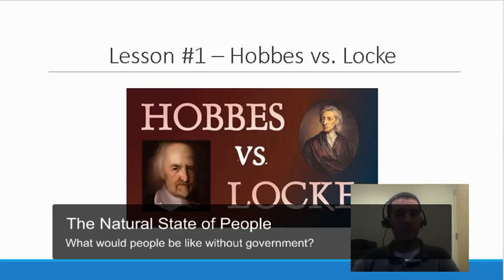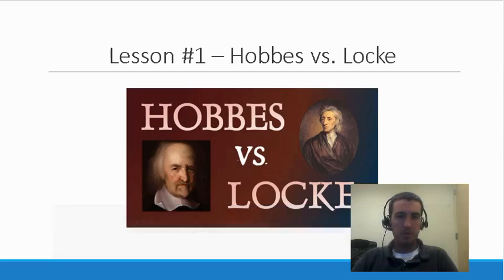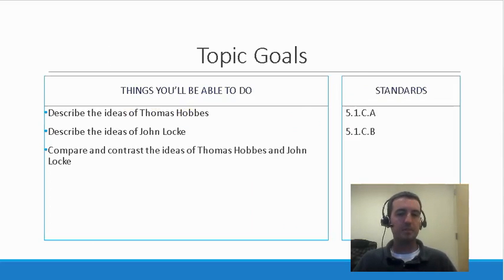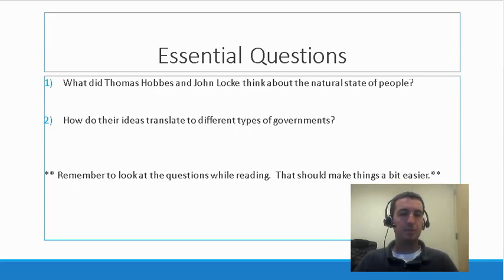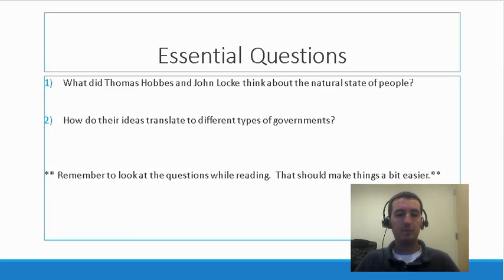Lesson 1 Hobbes v Locke